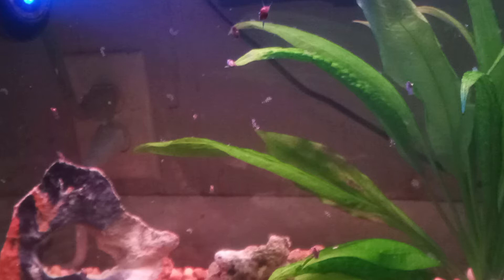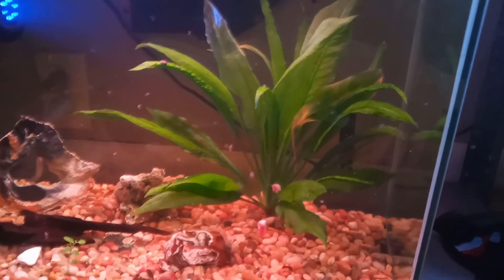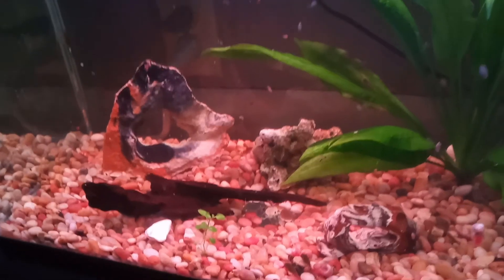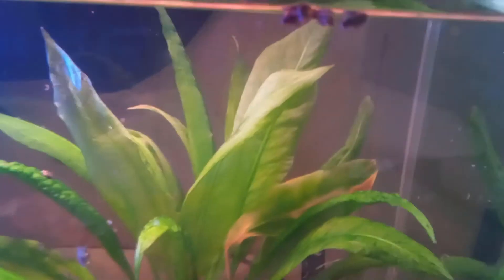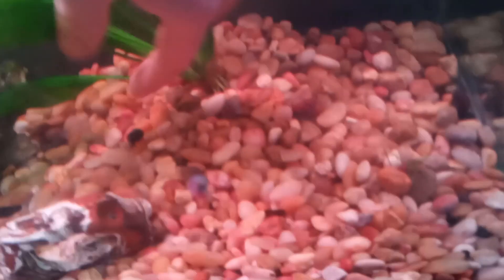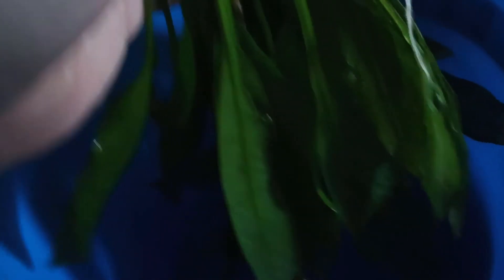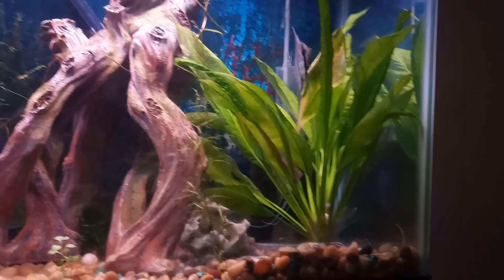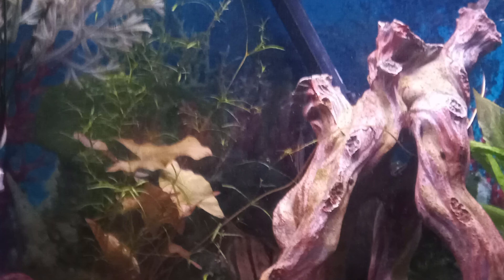Save that Amazon Sword! What to do if your planted tank starts to crash.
Even the best aquarium set ups can have problems. Equipment failure, ammonium spikes and plant melt off can drastically change your tanks parameters quickly and so we all have to be prepared for it. Here is what I do to avoid the dreaded crash.

Thanks for checking out this video, have a great day!